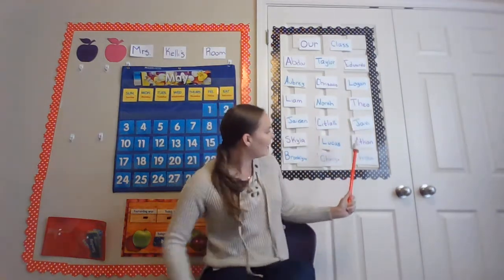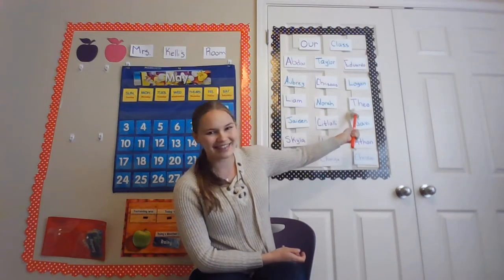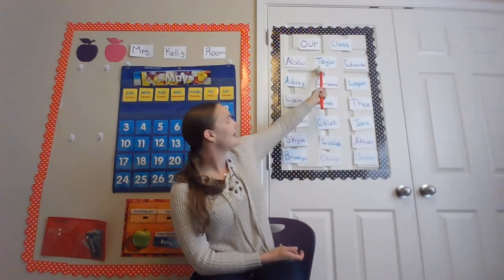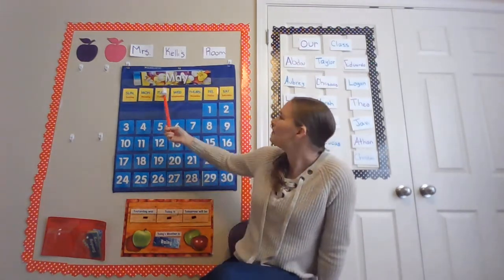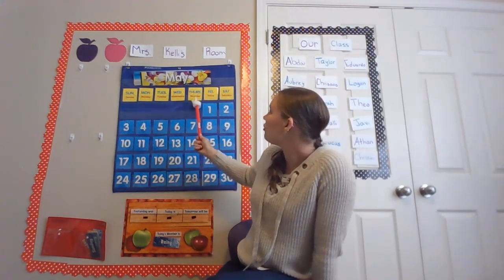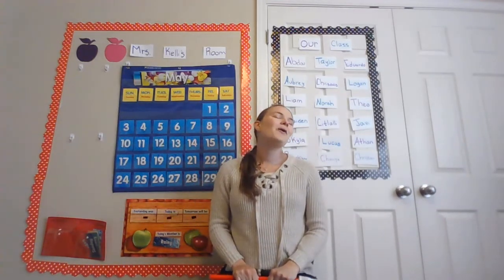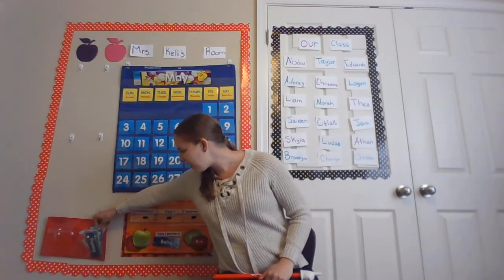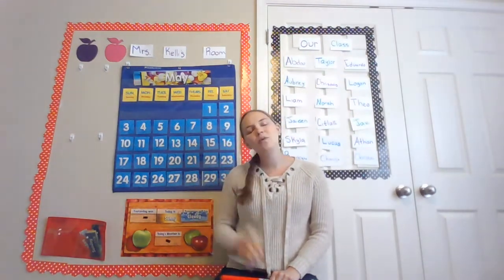Morning Meeting Thursday May 14